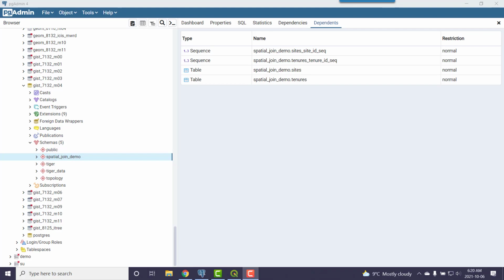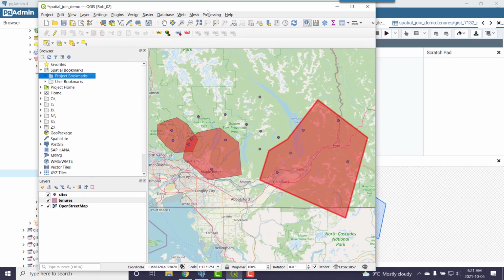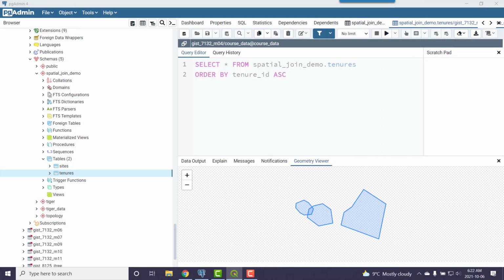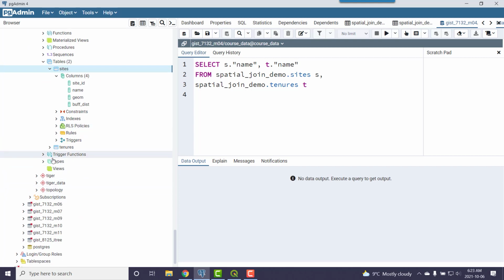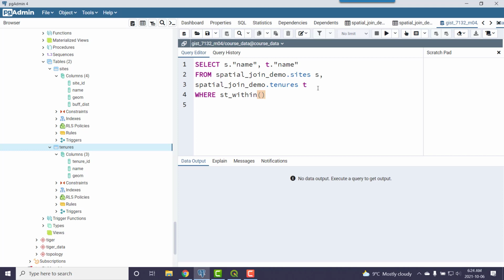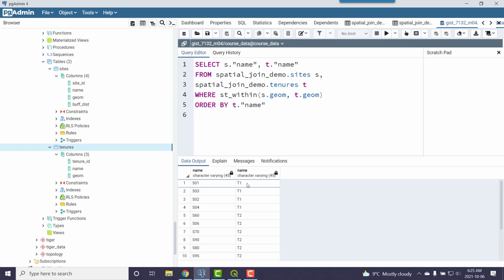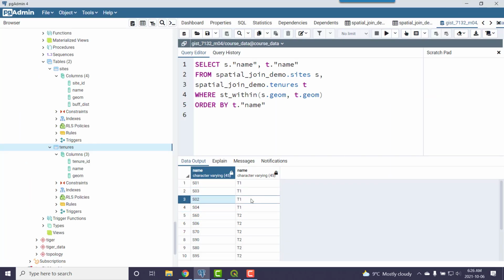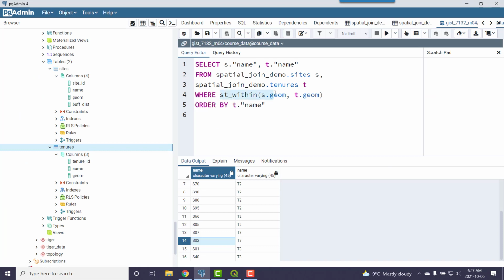Spatial Join Demo